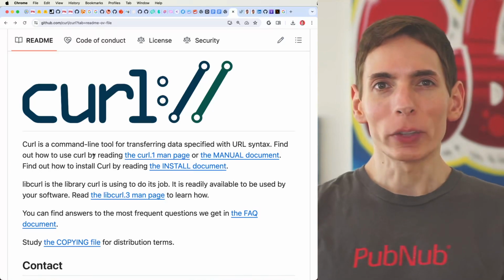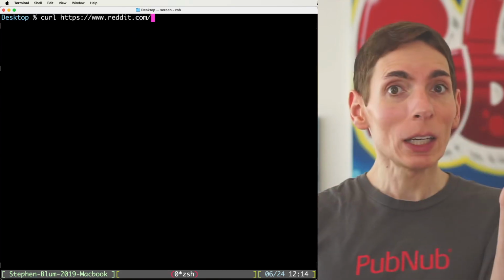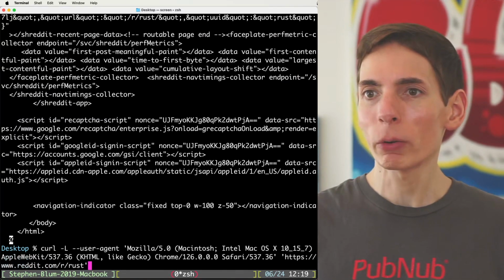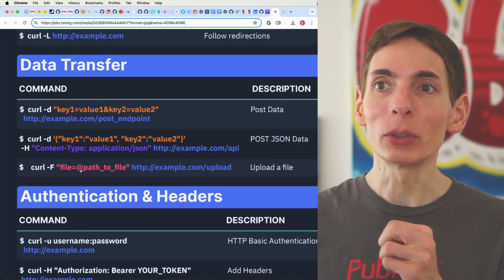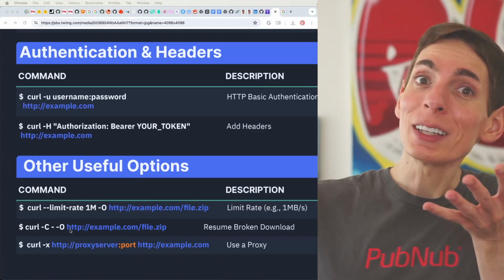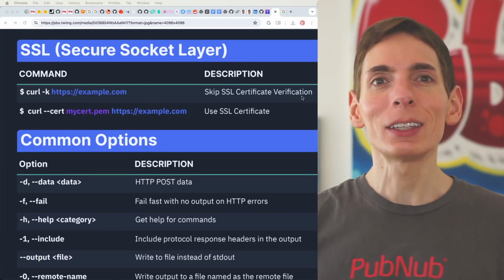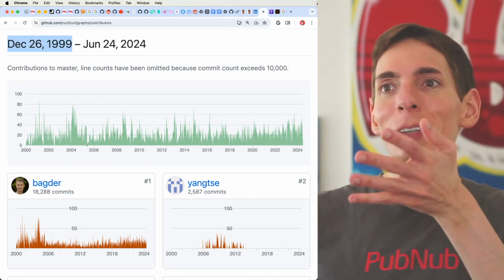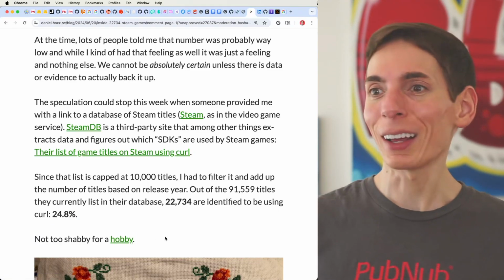cURL Command Tutorial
Curl is a command line tool that lets you fetch data from a URL, and it's super easy. It's actually already installed on your computer, and that's right, almost every computer has the curl command installed. To use curl, just type the command and the API call, and that's it, you can fetch the data.

Curl stands for client-side URL transfers, and with libcurl, you can import it into C programs and others. The command is powerful; you just type curl and the endpoint, and press enter, boom, you've got it downloaded. You can save the output to a file with the -O flag.

Curl any webpage by typing curl followed by the URL, save it as an HTML file, and open it to see the content. You can mask your user agent with a simple parameter to avoid being blocked. Use -L to follow redirects, and -d to post data like JSON. To download files with specific headers or rate limit the download speed, use extra parameters like --rate-limit.

You can also resume broken downloads with -c and -O. If you get a security error with self-signed certs, use the -k flag to skip SSL verification. If you're having trouble, use the verbose flag -v to see the communication transfers.

Daniel Stenberg, the creator of curl, has been maintaining it since 1999 and it's still very active. Curl is used in many popular games like Grand Theft Auto, Baldersgate, Diablo 3, and Fortnite. In fact, almost 25% of Steam games use libcurl.

That is pretty impressive.